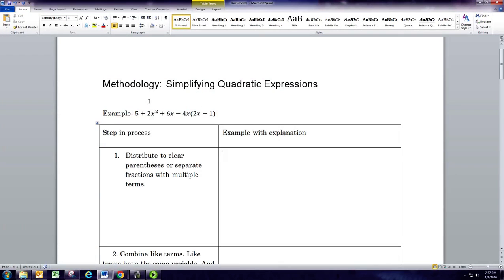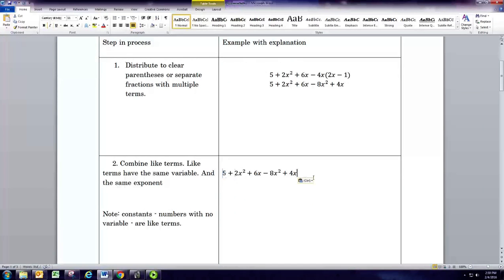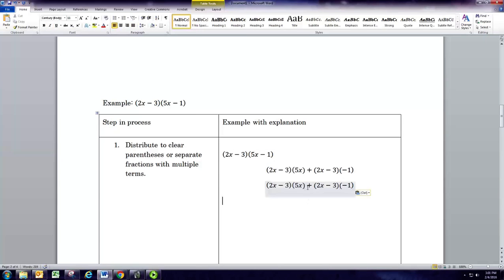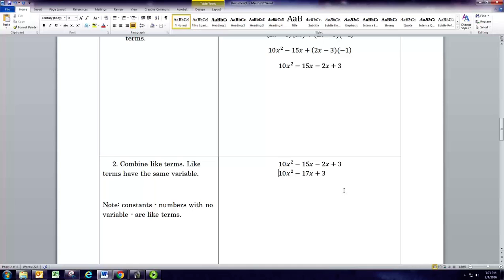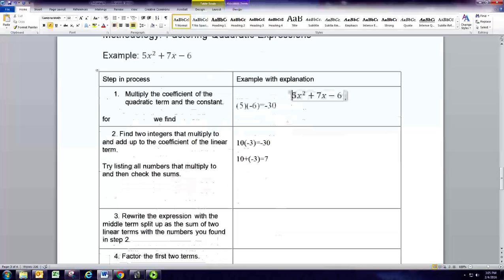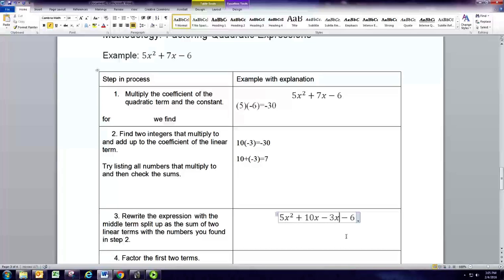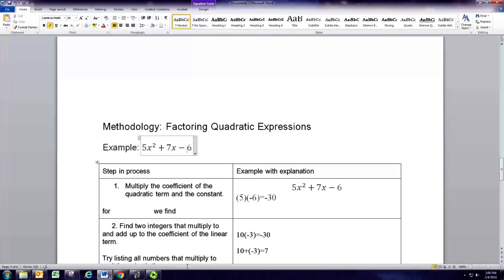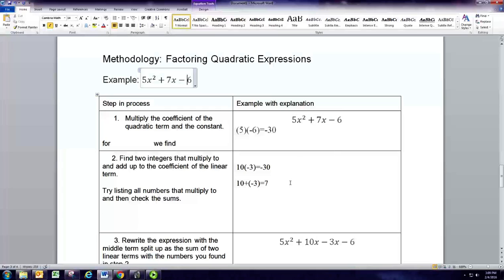Simplifying Quadratic Expressions & Factoring